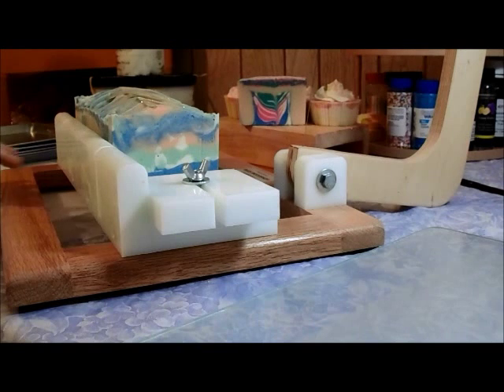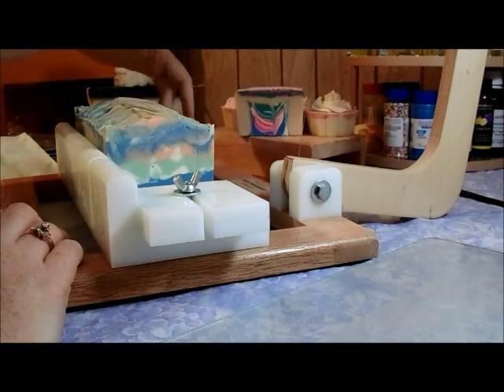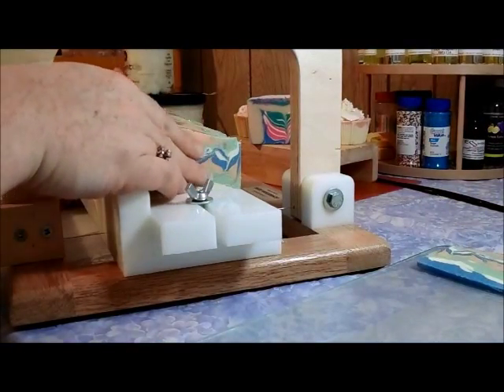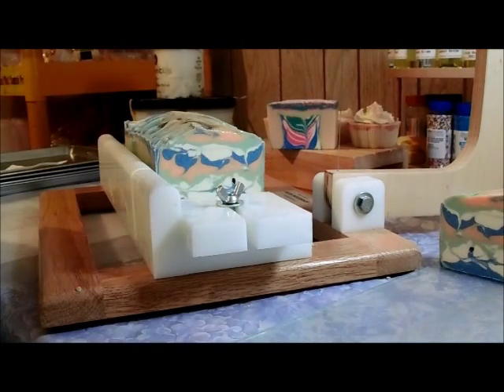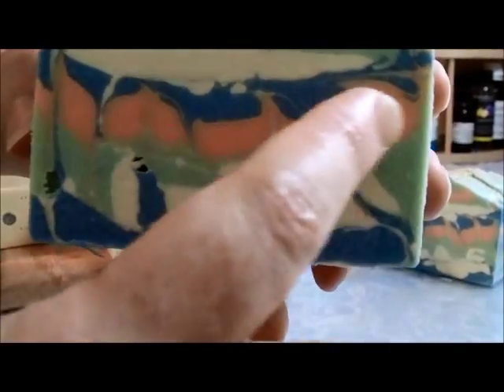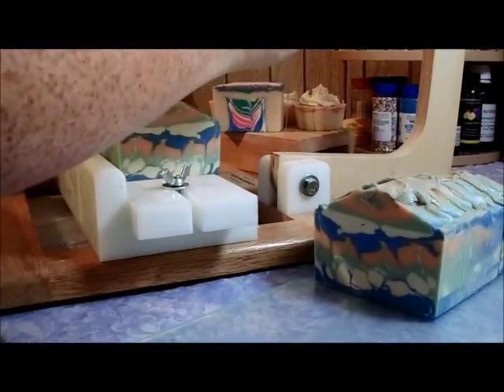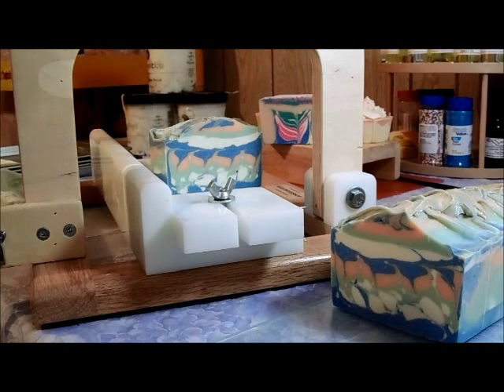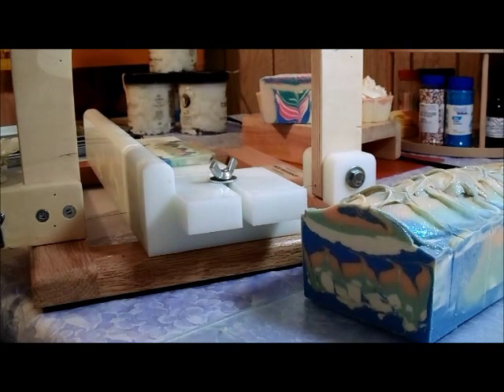Cutting 'Hola' Cold Process Soap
Hello everyone,

This is my four-color hanger swirl that is scented with "Beach Linen" from candlescience.com. This isn't what I had in mind at all, and isn't my favorite soap by far, but I think it is growing on me.